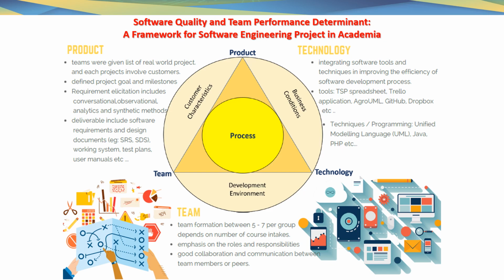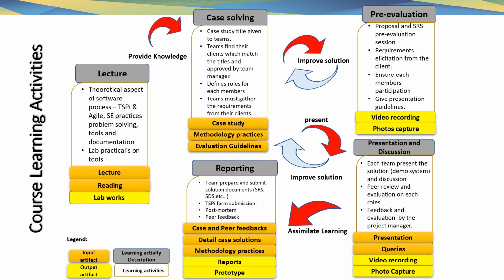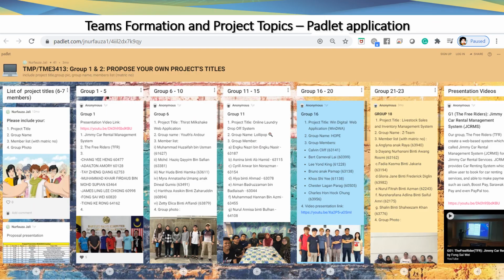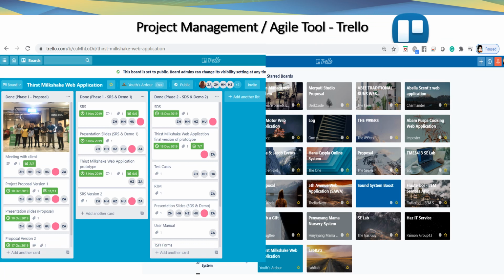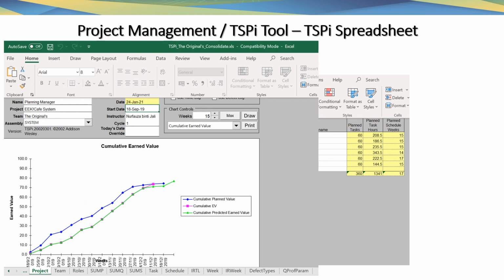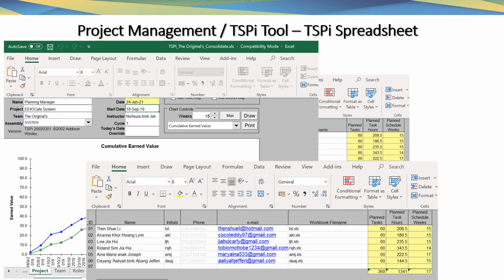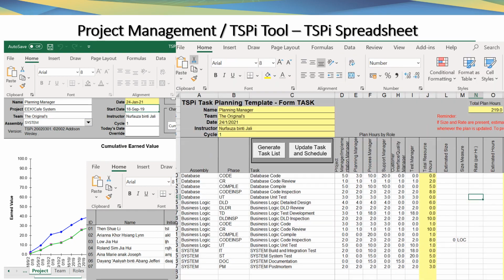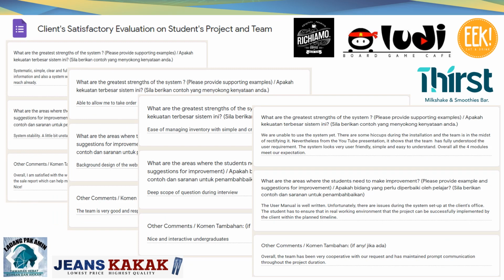Developing an Evaluation Framework for Immersive Learning for Software Engineering course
Kmice2021 PaperID190